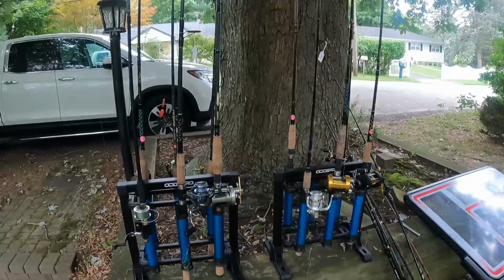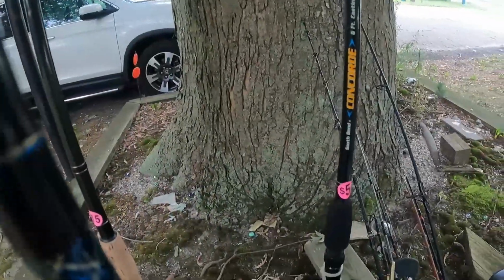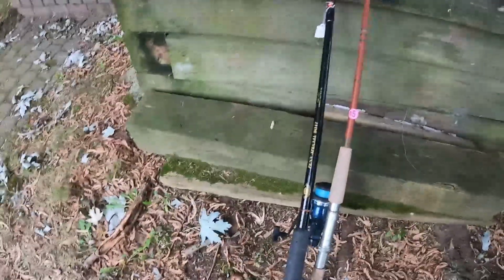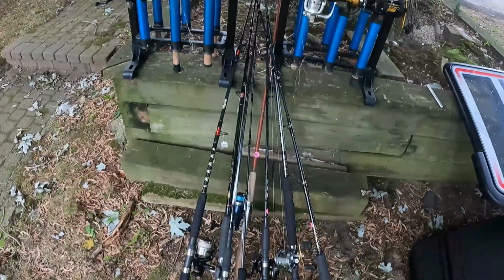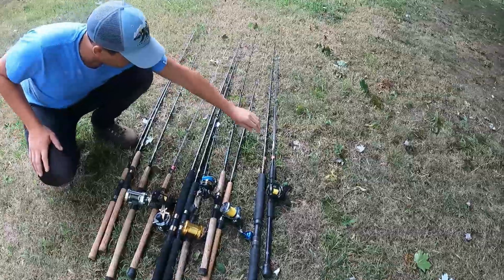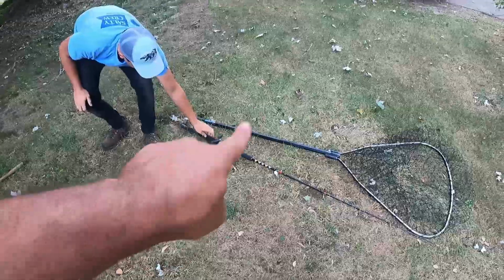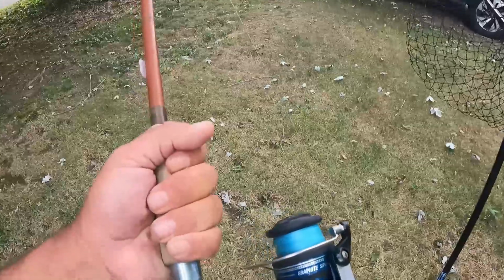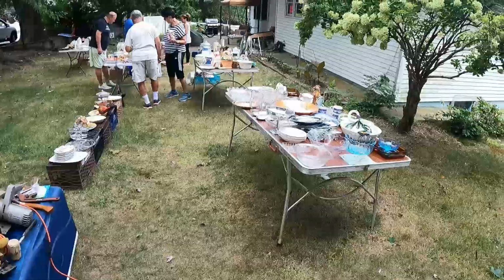Selling My Fishing Junk at a Yard Sale - Will Anyone Buy It?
Saturday, August 28, 2021 was a windy day out here in Eastern Long Island and my charter was cancelled.  Coincidentally, this date was the long planned date that my sister had to host a yard sale, hopefully to get rid of 40 plus years of accumulated junk.

I pulled about 20 rods out of my garage that I had not used in literally years.  With the charter cancelled, I thought I'd vlog how the yard sale went, specifically with respect to the fishing stuff.  I have to admit, I was pleasantly surprised as almost everything sold before the yard sale even officially started.

Filmed entirely on a GoPro Hero 9